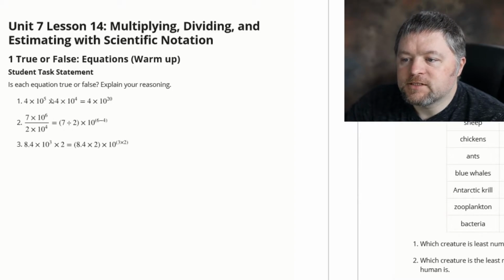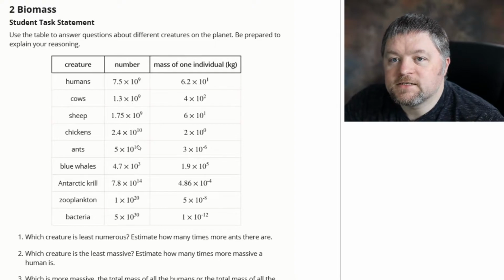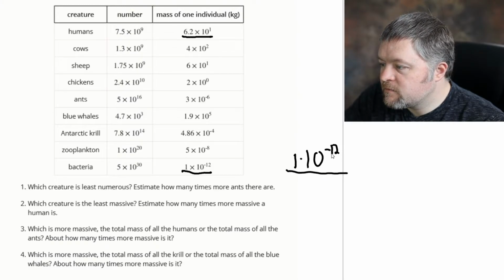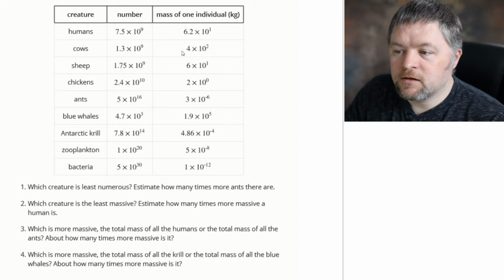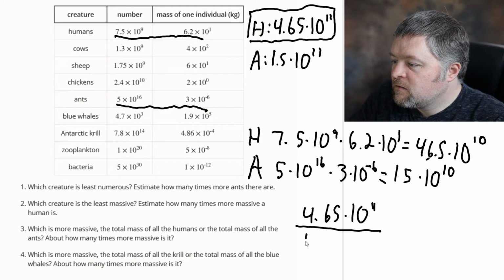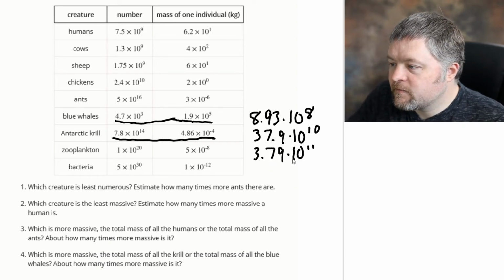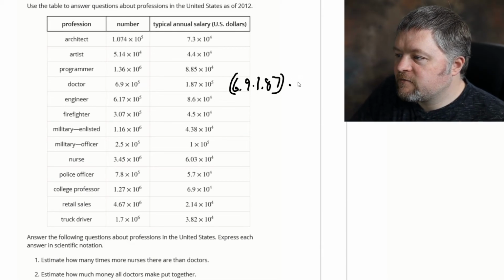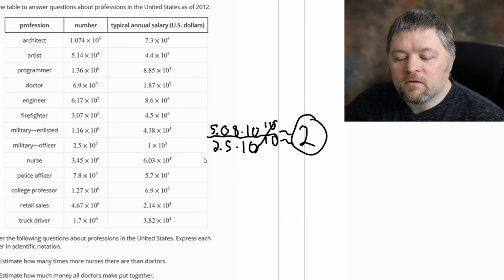Unit 7 Lesson 14